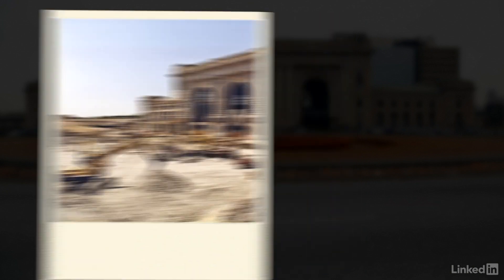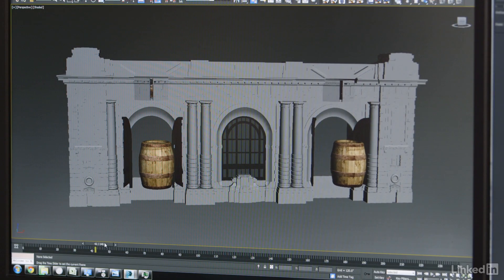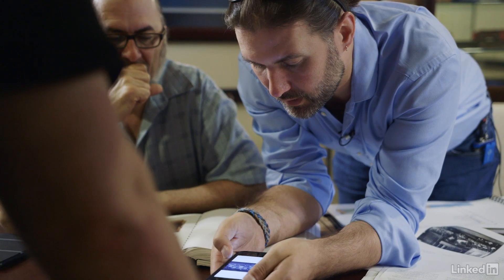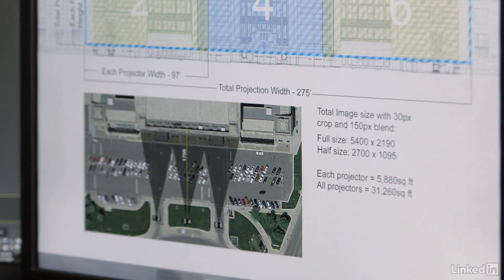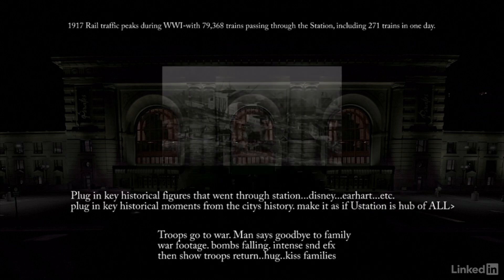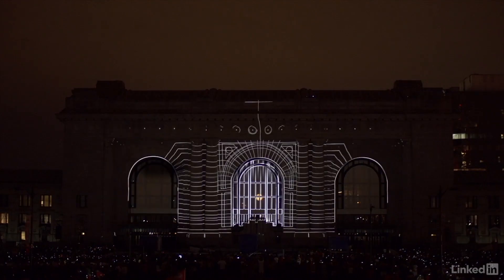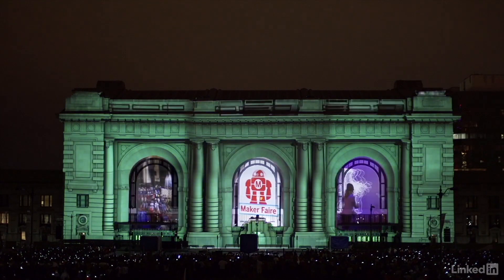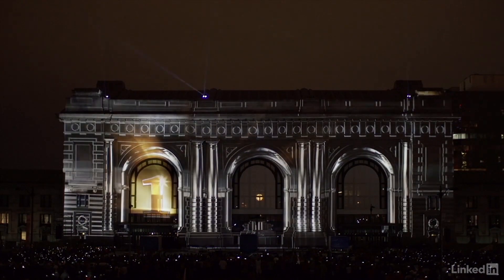Projection Mapping Union Station's History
Be inspired by Quixotic, a Kansas City–based design team, as they explain the technical challenges and design choices behind their Union Station projection mapping project.